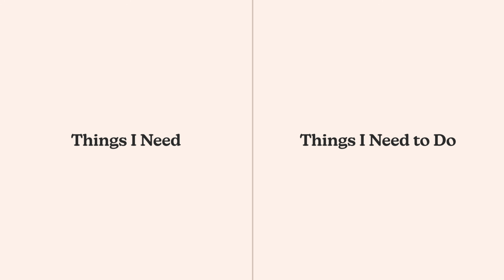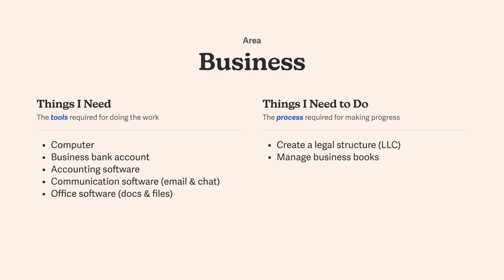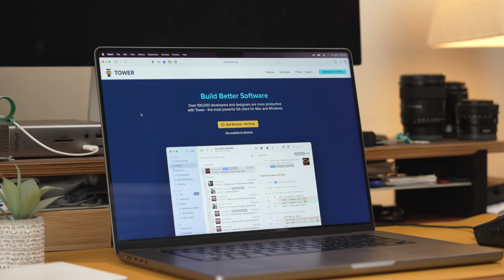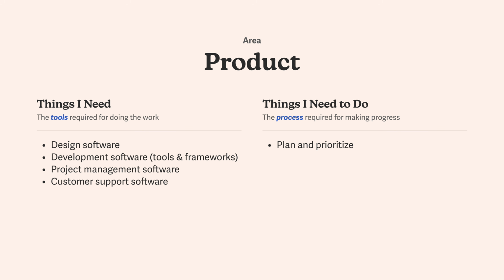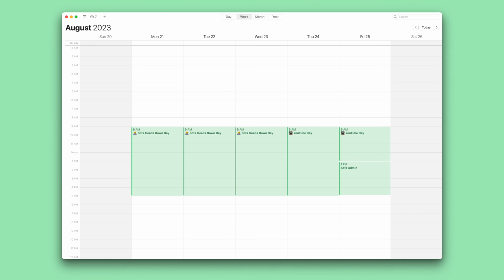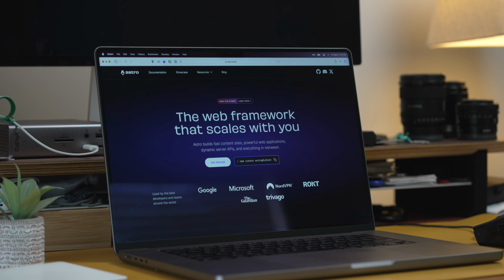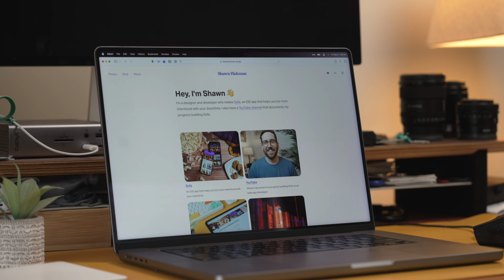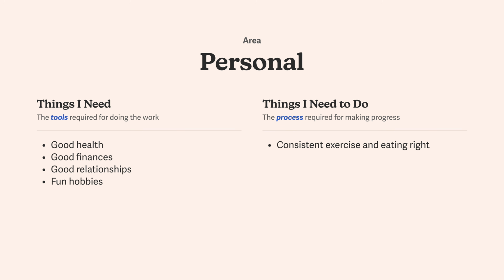The Tools, Apps, and Processes I use as an App Developer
Being an indie app developer requires balancing a lot of information and wearing many hats. Not only are we developers and designers, but we are customer support, finance, strategy, admin, and more. To do all of this well, you need good infrastructure.

Now as developers, hearing the word “infrastructure” probably brings visions of technical infrastructure like databases, cloud storage, frameworks, and more. While technical infrastructure is important, it’s only part of the broader infrastructure you need as an indie developer.

In this video, I’m going to talk about the types of infrastructure I use as an indie developer.

Some of the tools include Notion, Figma, Xcode, and Google Sheets.

0:00 Intro
0:49 Breakdown
1:51 Business
5:38 Product
14:43 Marketing
20:24 Personal
24:55 Outro

LINKS